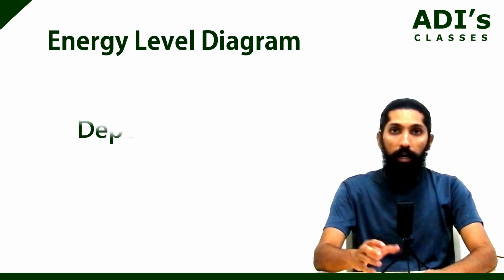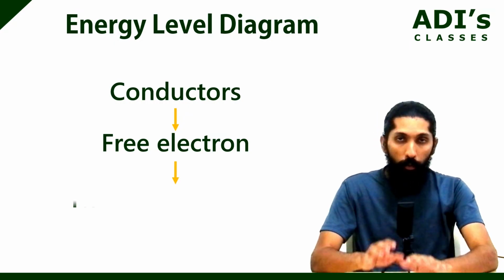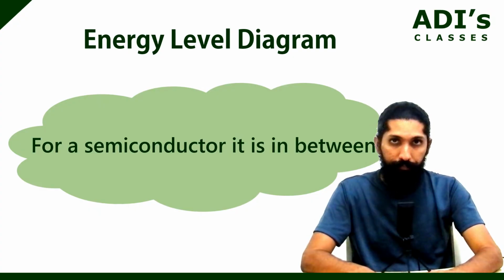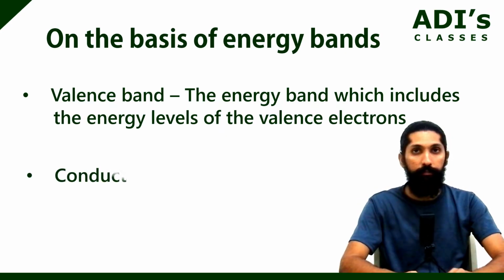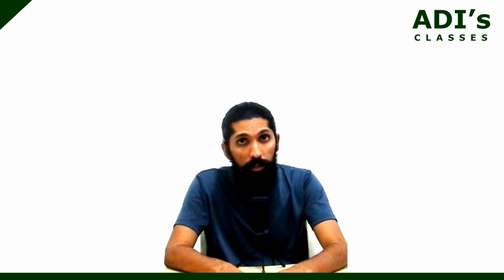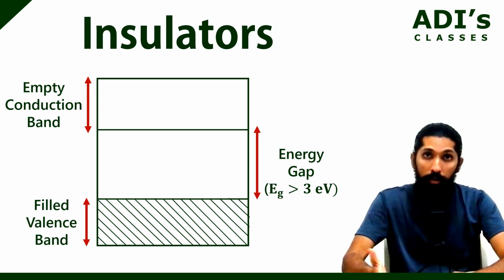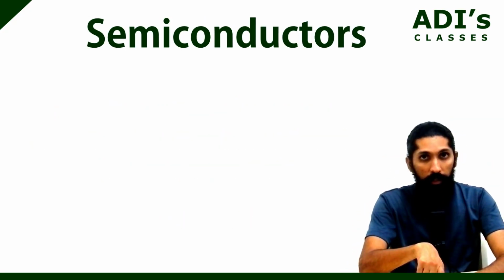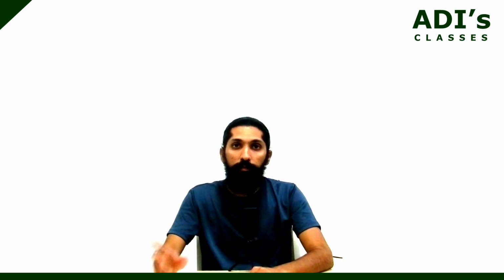Semiconductors - Energy Level Diagram | Physics Class 12 | CBSE and PUC - ADIs Classes